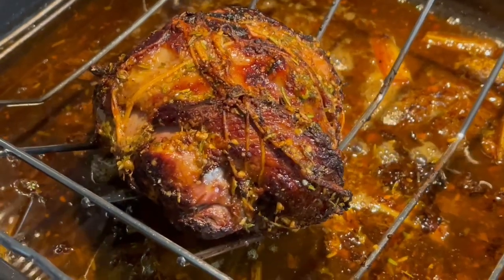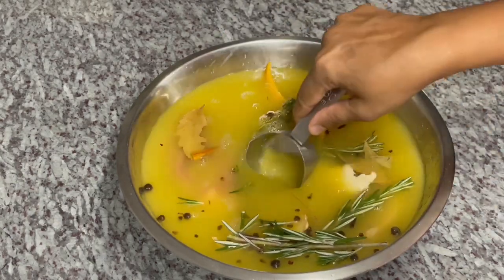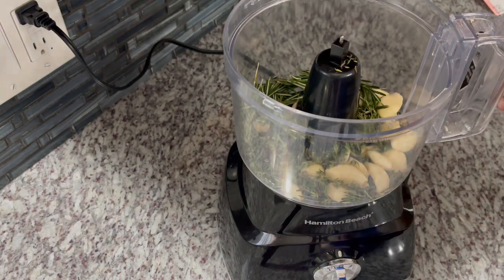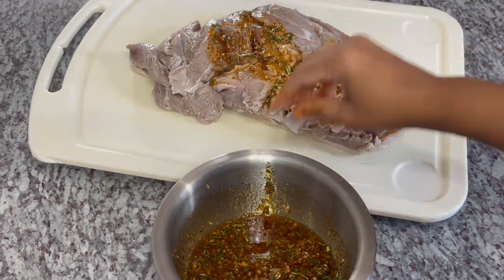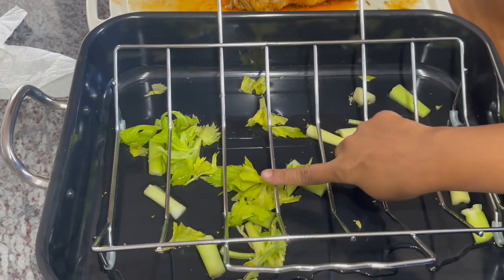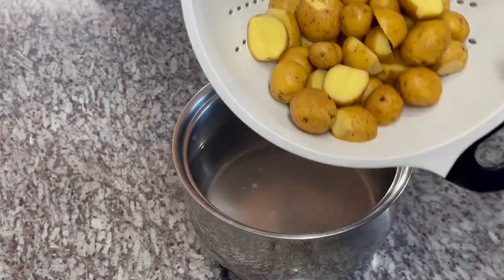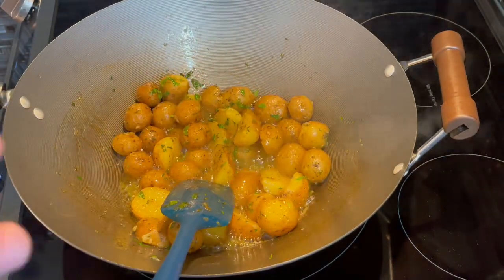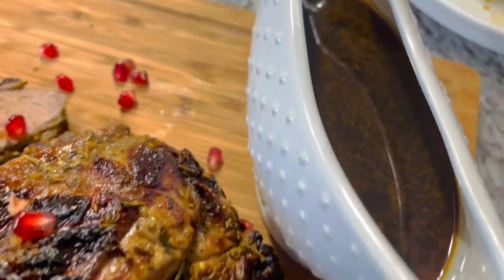Roasted Leg Of Lamb / Brined In Pineapple Juice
Ingredients
Brine
3 Lb boneless leg of lamb
1/3 Cup of salt
14 Oz pineapple juice
Few cloves
Few allspices
Few bay leaves
1 stem rosemary
1 stem thyme
Few pieces of orange peel

Seasoning
1/2 cup fresh garlic
Few thyme
Few rosemary
1/2 Tsp paprika
1/2 tsp black pepper
1/2 Tsp onion powder
1/2 Tsp garlic powder
1/2 Tsp brown sugar
1/2 pk sazon

Roasted potatoes
1 Lb baby potatoes
5 cloves of garlic
1 Tsp cilantro
1 Tsp parsley
Pinch of paprika
1 stick butter
1/2 Tsp black pepper